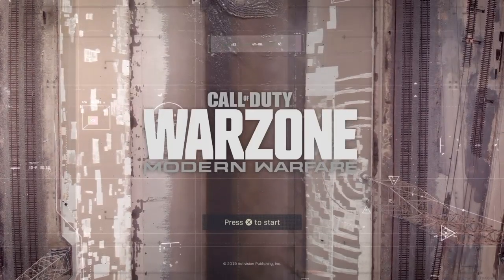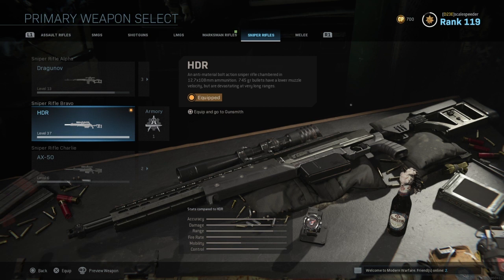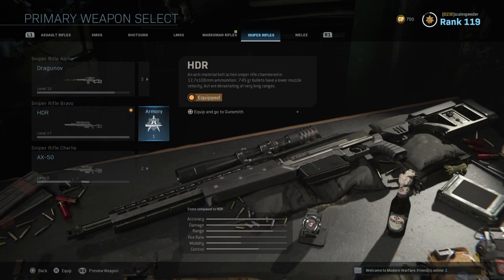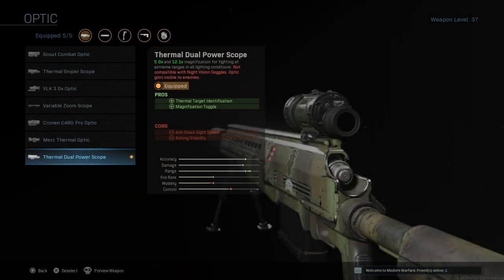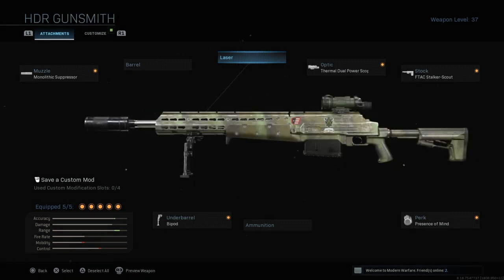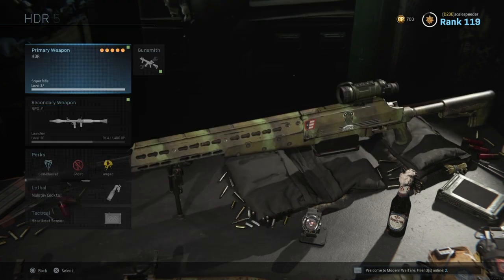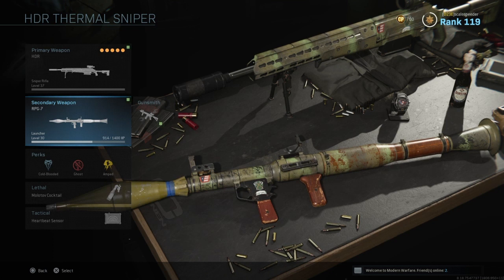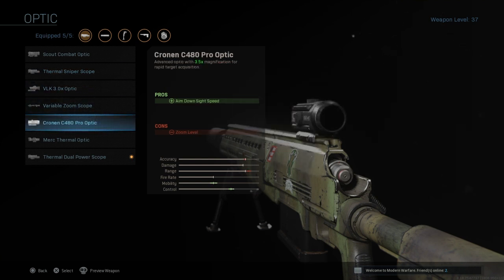How To Snipe & Get Better At Sniping In COD Warzone - HDR Thermal Sight Class Setup & Practice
The one-shot head-shot sniping in Warzone is such a powerful mechanic that you ignore it at your peril. To master the snipers, practice in Plunder, and if you've got the full version of Modern Warfare, in a local game against bots.
Thanks, Rob.